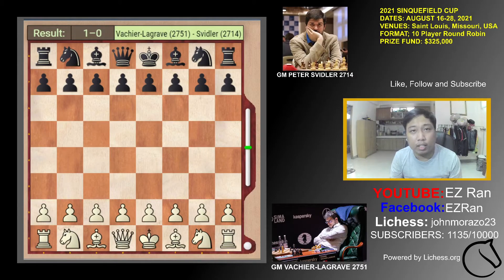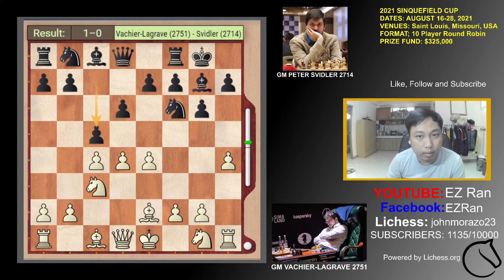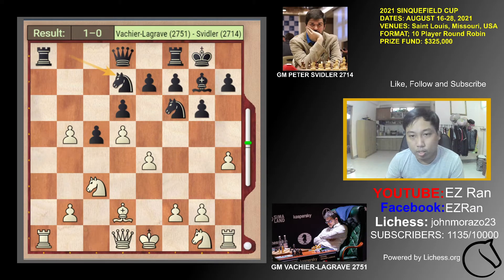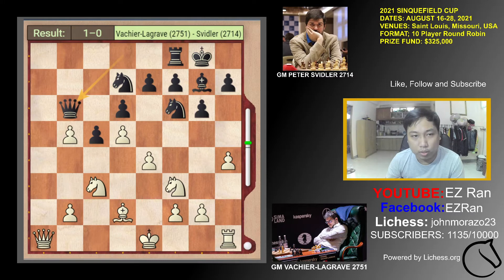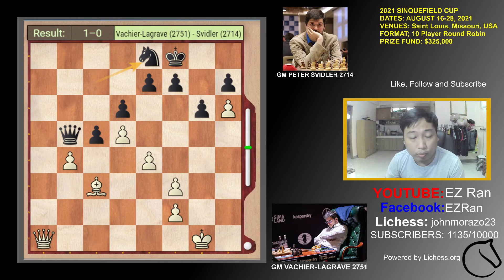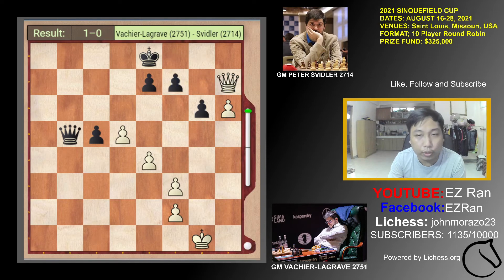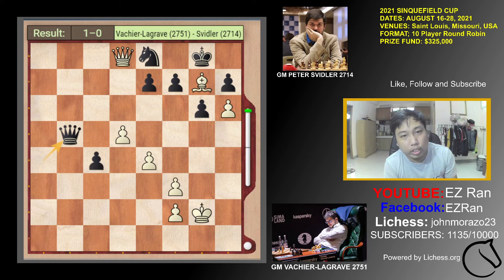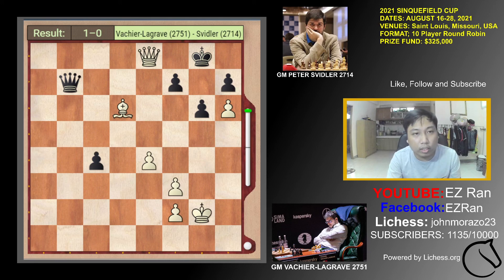H4 IS THE KEY TO WIN! | VACHIER-LAGRAVE VS SVIDLER SINQUEFIELD CUP 2021 ROUND 1